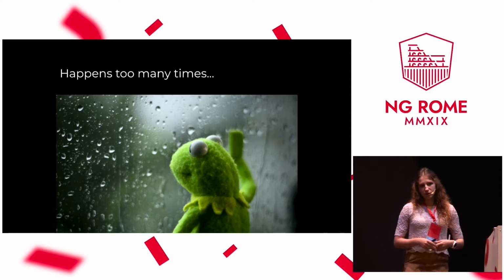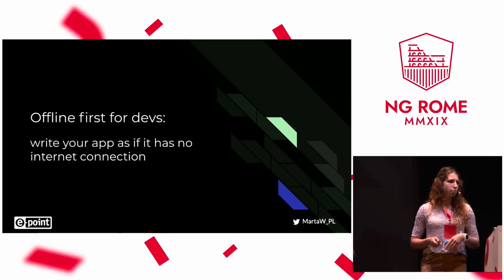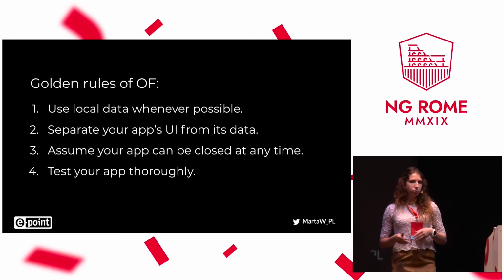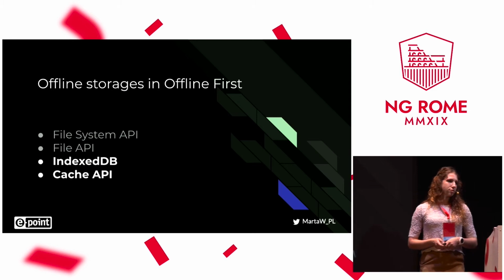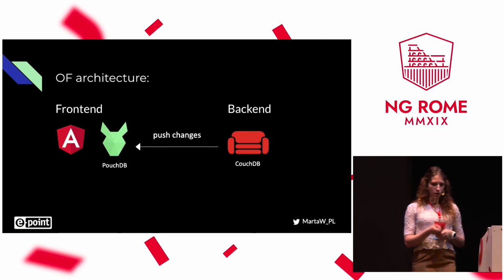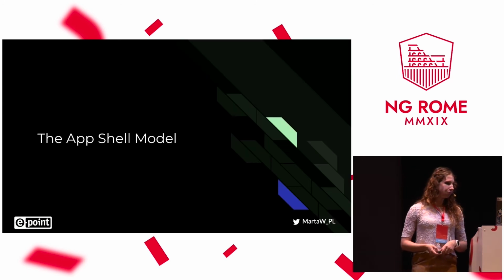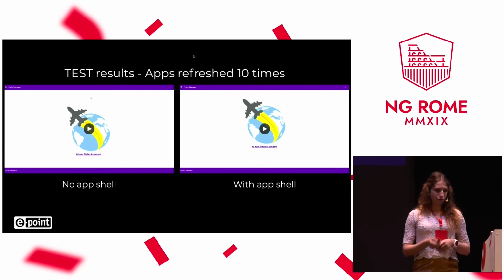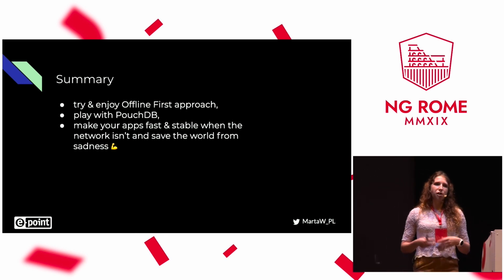Offline first in Angular - Marta Wiśniewska - NGRome MMXIX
Are your apps fast and stable where the network isn't? Let's take a deep dive into Progressive Web Apps and Offline First approach! I'll show you some tricks on how to handle offline state and manage your app and its resources in various network conditions. We'll build fast and reliable apps using Angular and PWA features.

Our 2019 sponsors were Skaffolder, Blexin, ICT Group, Talent Garden, KeyPartner, Briebug and Google Developer Groups.

Thank you for joining us, and for your help in making NGRome MMXIX an incredible event.